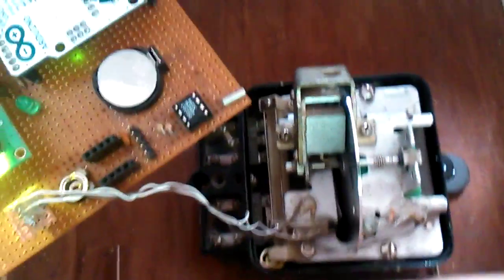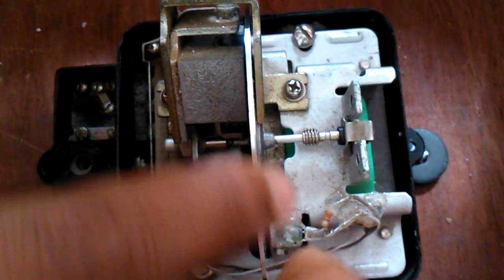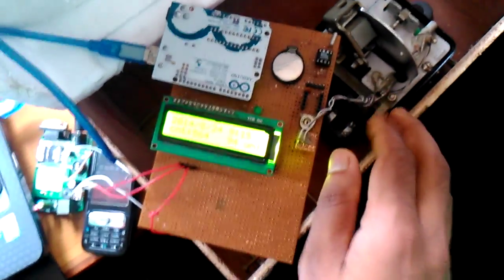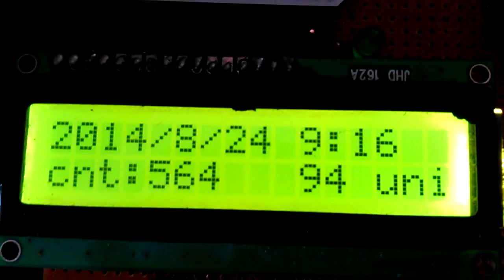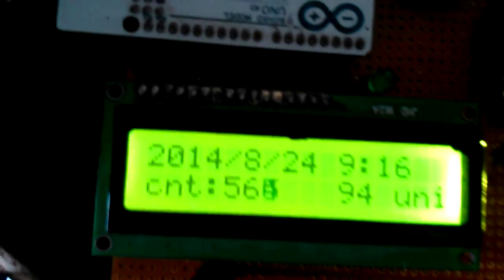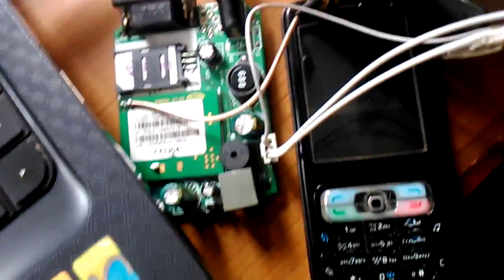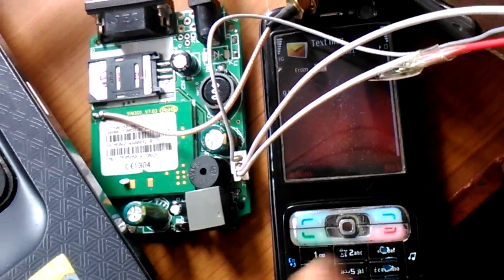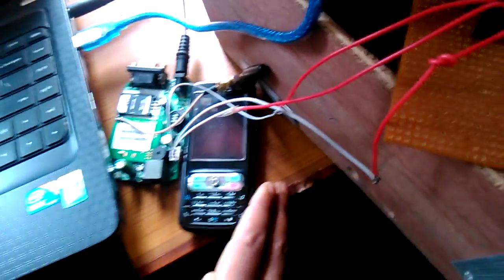Automatic Meter Reading (AMR) Briefing + Demo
This video was totally unplanned and was made on the go; had no script and no preparation and all. I'm not much of the English Speaker as you already know. Sorry for my bad English, if found so anywhere in the video. Hope this video will be of some use to you, guys. Enjoy.
My group for this project included:
Birodh Nepal
Sanjaya Thapa
Sushan Kiran Pradhan (Ashok)